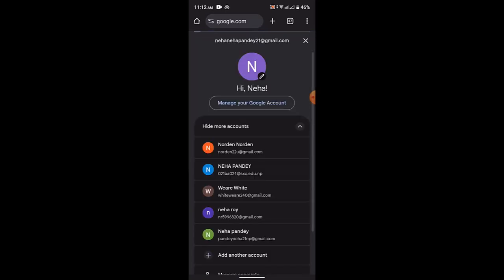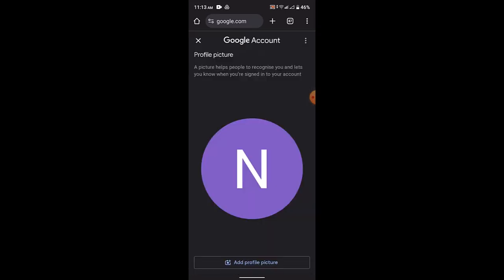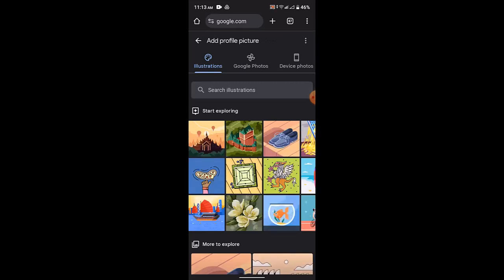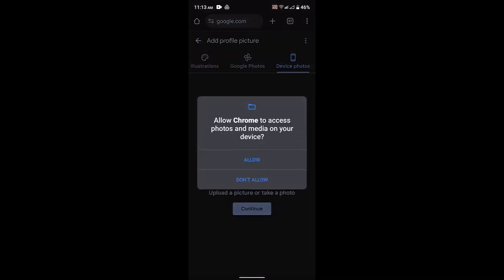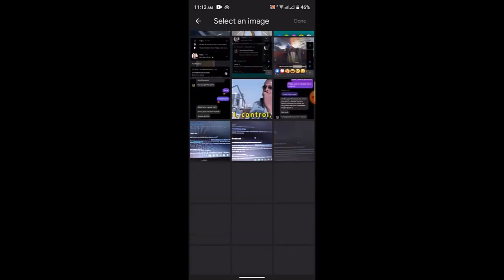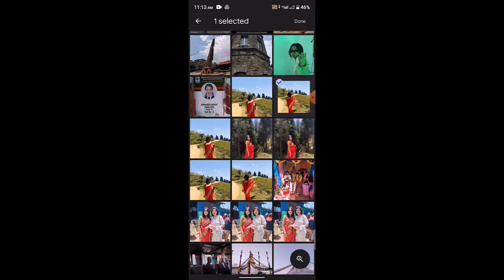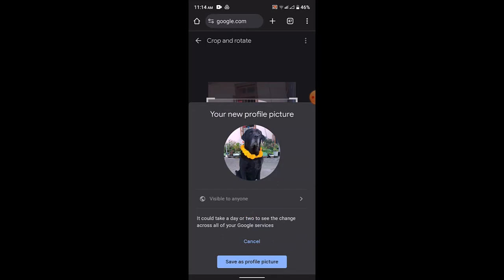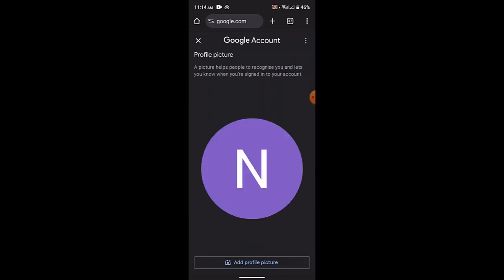How to Change Your Profile Picture on Google !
This video guides you in an easy step-by-step process to change your profile picture on google.

Chapters / Timestamps
0:00 Intro
0:13 Change profile pic on google
1:32 Outro